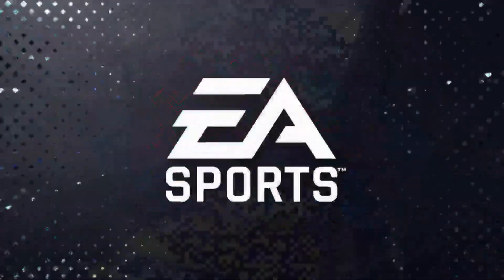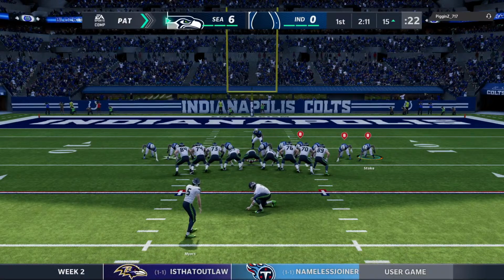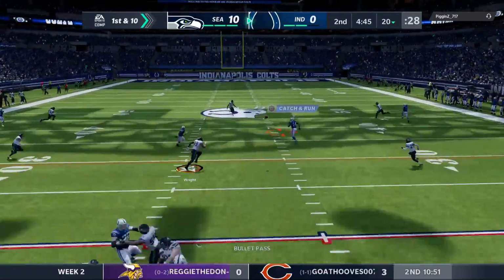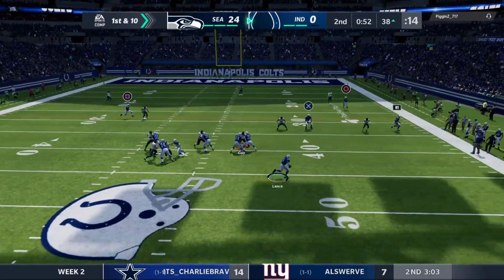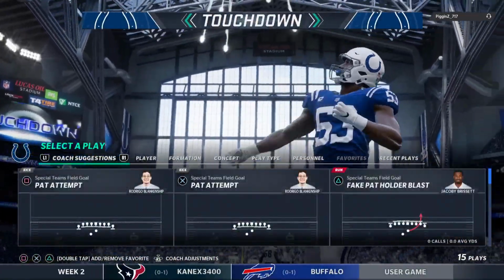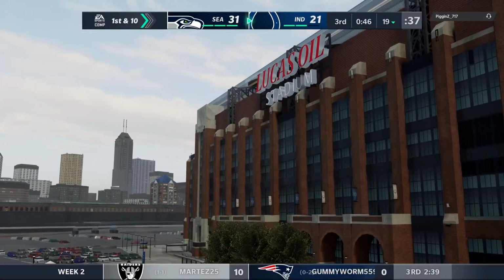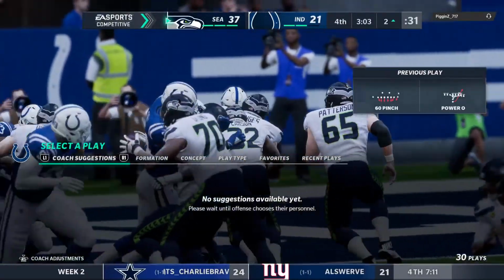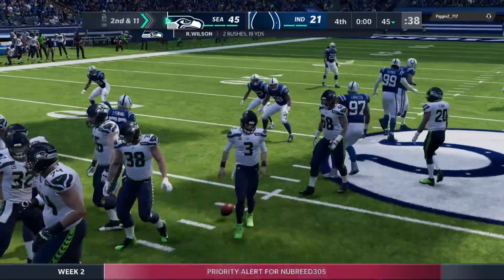Madden 21 franchise